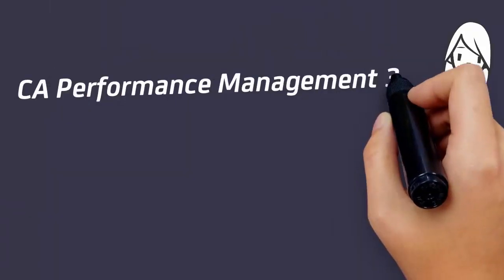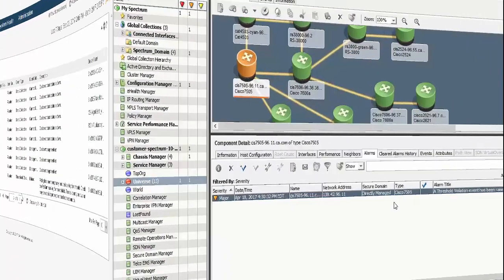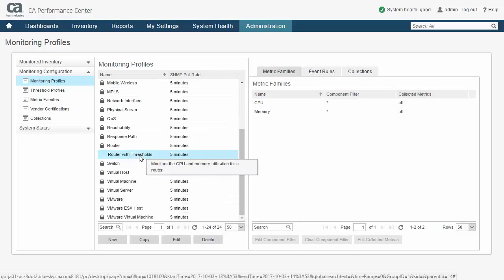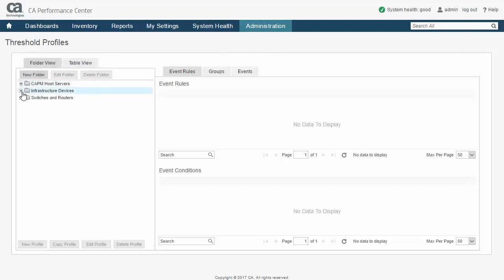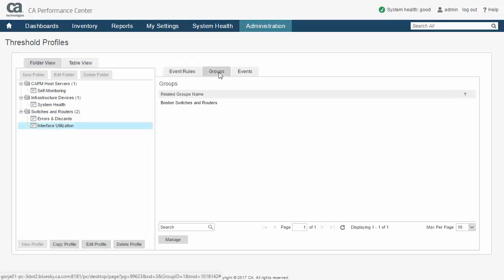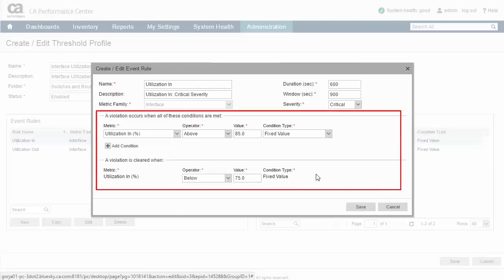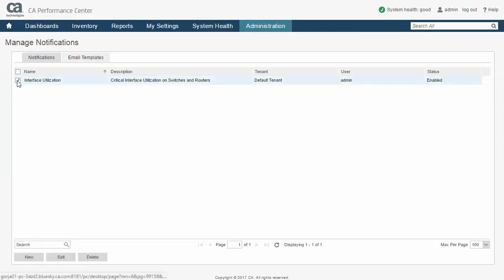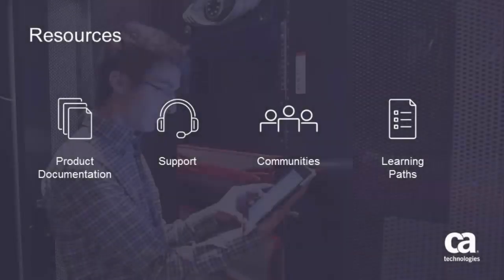Configuring Threshold Events & Notifications in CA Performance Management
The video examines the configuration of threshold events and notifications, which are produced from events, with CA Performance Management 3.2.